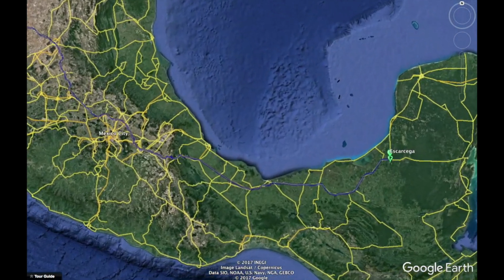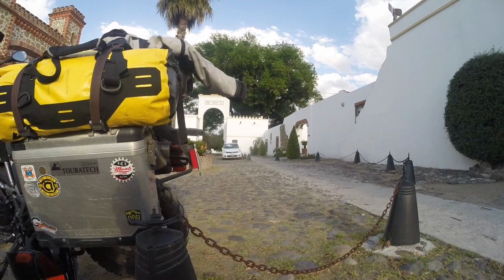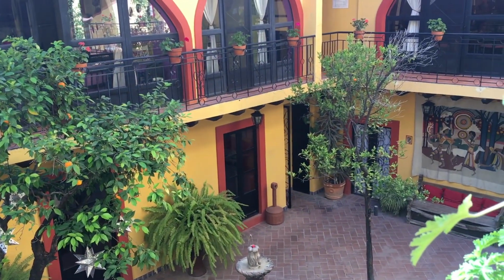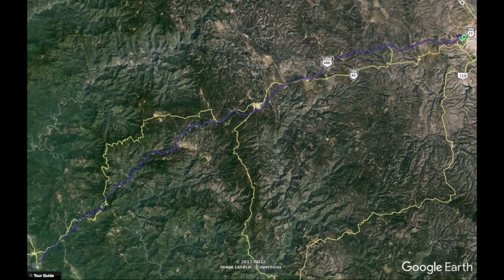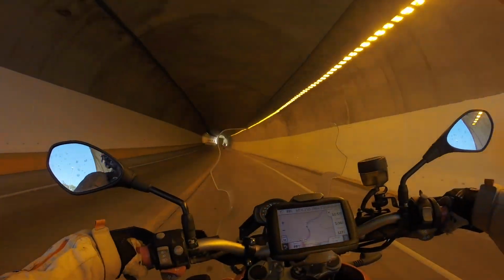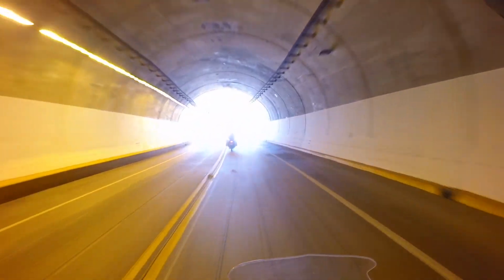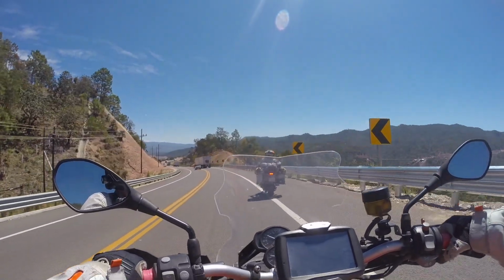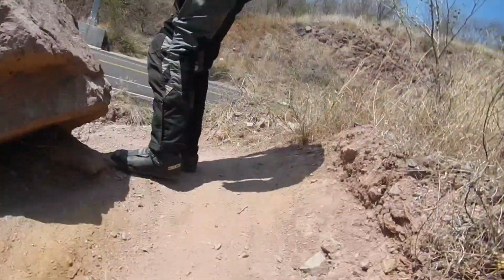ADV Mainland Mexico - Chapter 4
ADV Mainland Mexico - Had fun, didn't die.
Chapter 4 - Yucatan to the Devil's Backbone

Join the Nixon family on their 6 week motorcycle adventure to explore Mainland Mexico. Is it really as dangerous as everyone says? The Nixon's travel from the Yucatan Peninsula, over the central plateau and West to the Devil's backbone - the famous highway 40, that winds it's way through Cartel territory.

Like Music (cdk mix) ft. Phasenwandler (dig.ccmixter.org)
Ethereal Space - Snowflake (ft. Zep Hurme) (soundcloud.com)
"cdk - Sunday" by cdk ccMixter (dig.ccmixter.org)